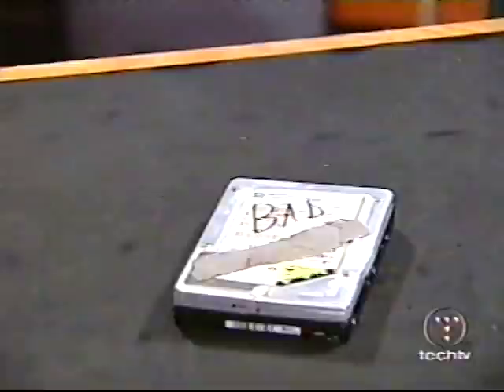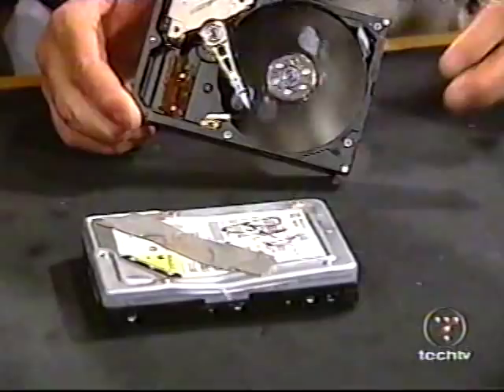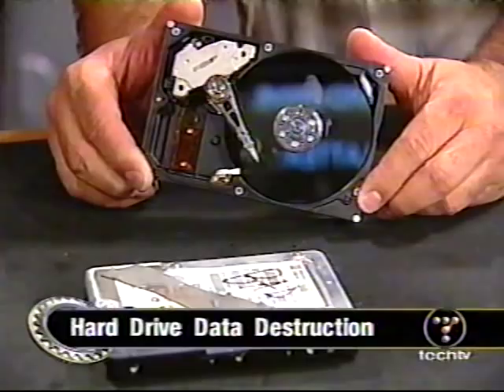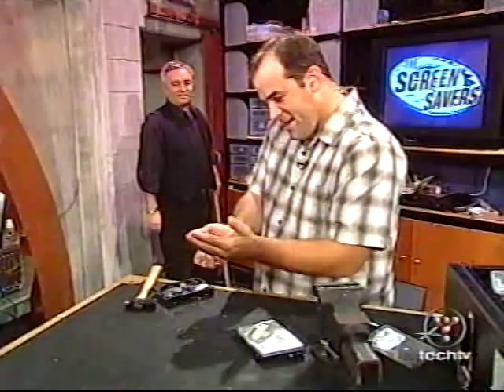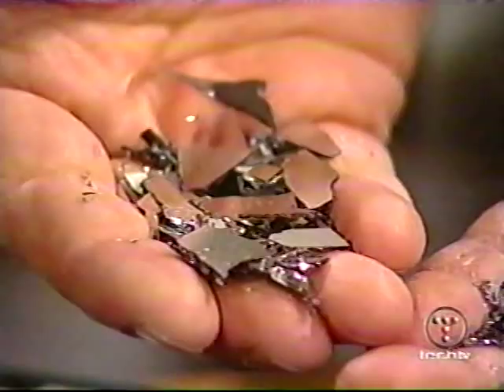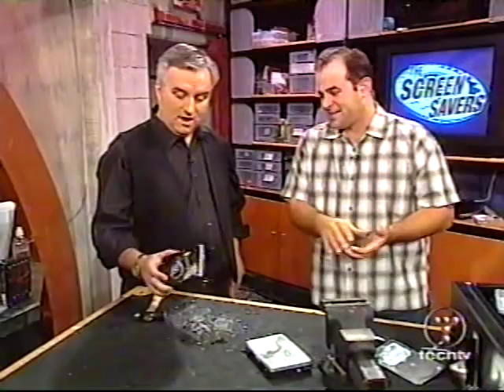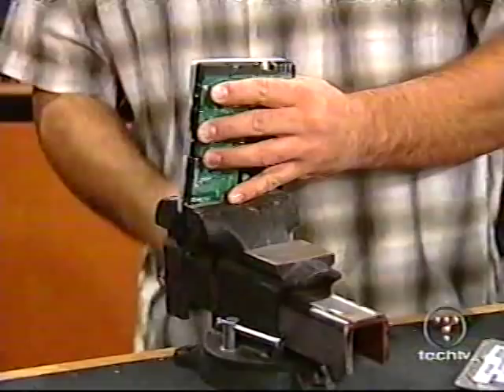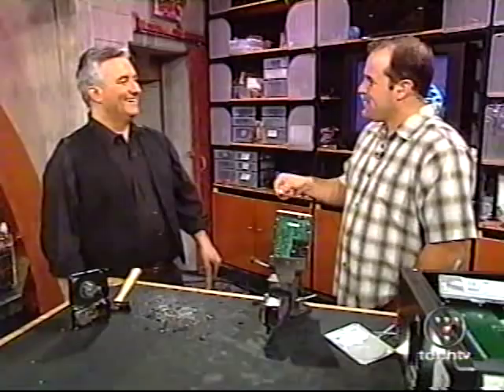Patrick Norton & Leo Laporte Hard Drive Surprise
Patrick & Leo discover glass hard drive platters the hard way.